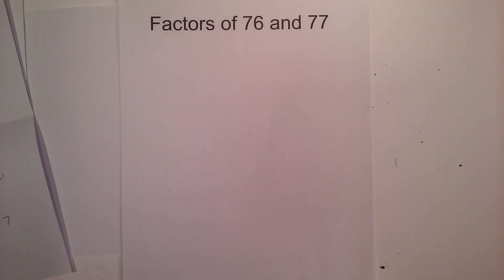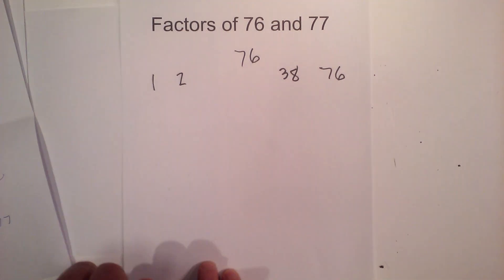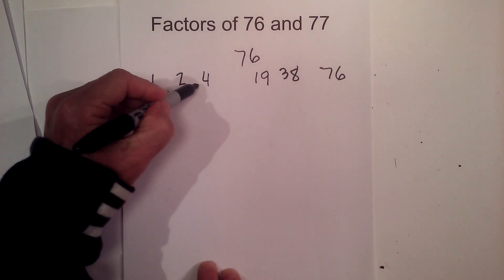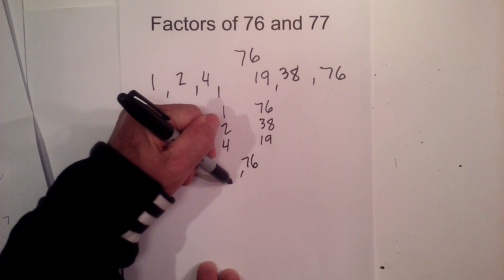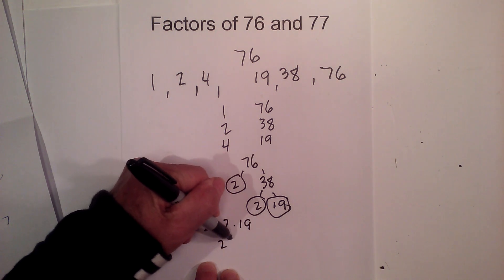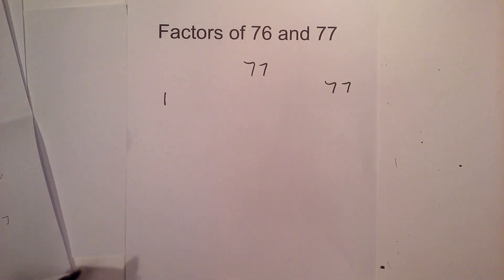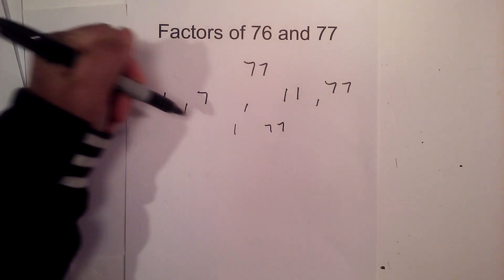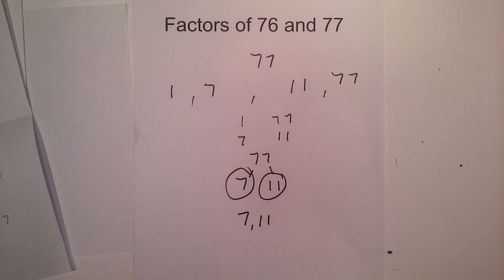Factors of 76 and 77-Prime Factorization 76 and 77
Learn the factors and the prime factorization of 76 and 77
Both 76 and 77 are composite numbers which mean that they are divisible by numbers other than 1